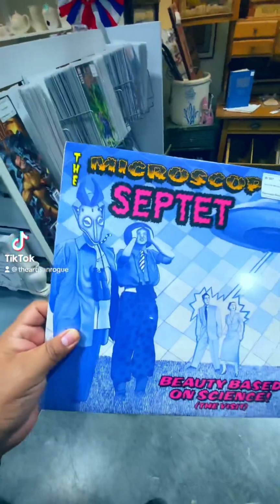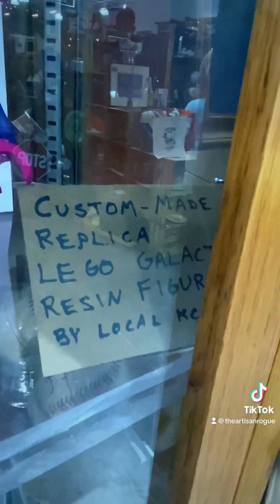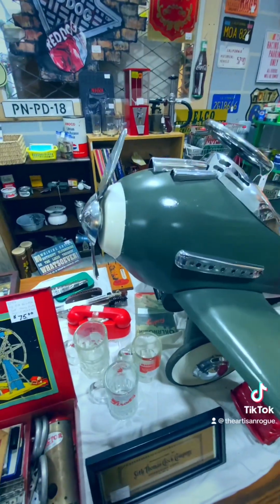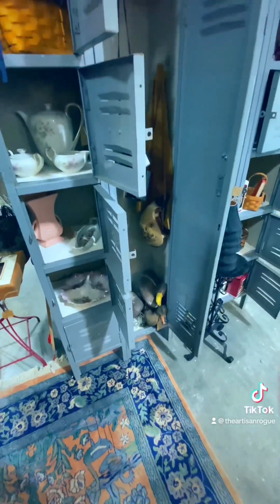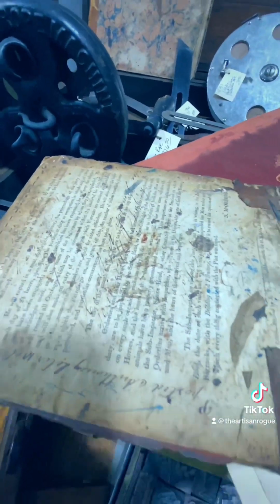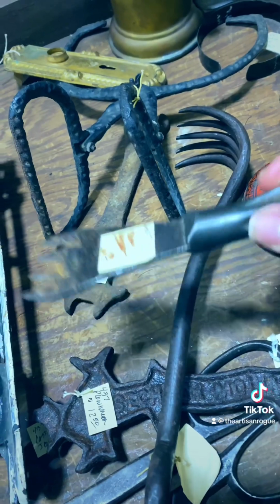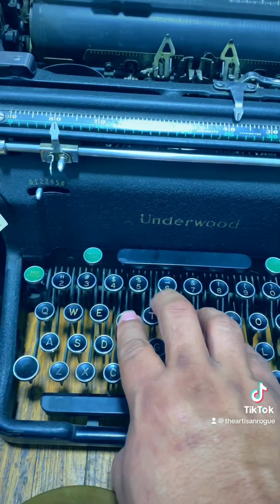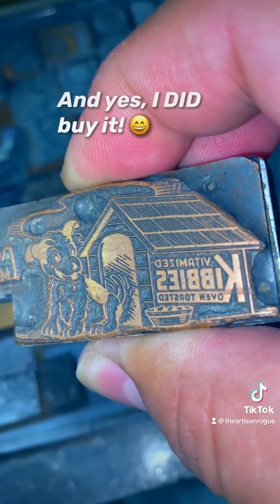No. 323: the Vintage Store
Went to a vintage mall, and found some really nice things, and brought home one really nifty item!

Channels you should be following!

REAL WORLD Places you should check out!